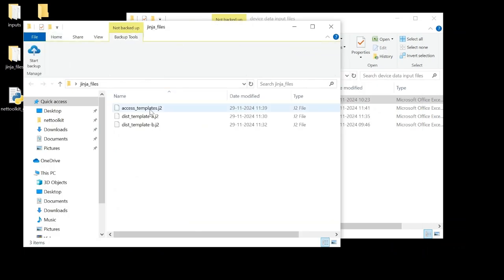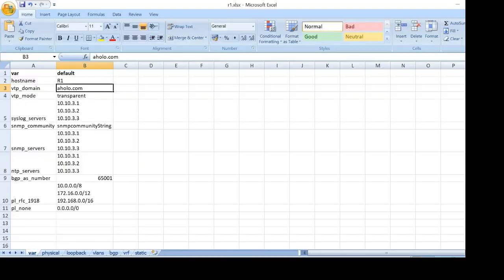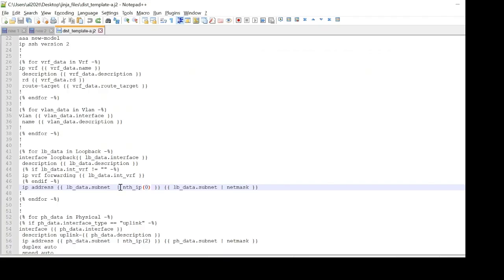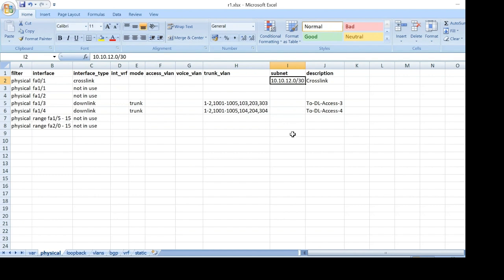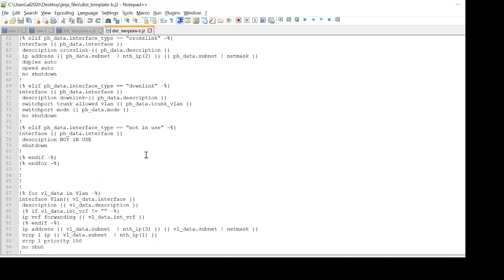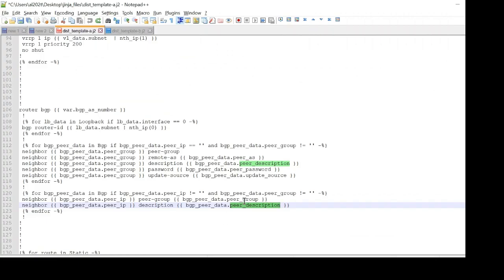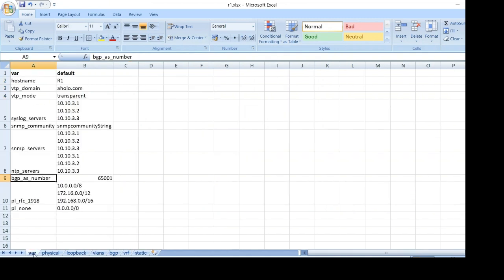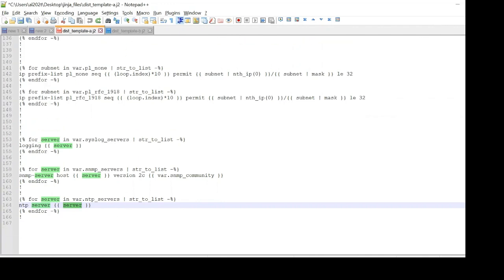Nettoolkit - Understanding Jinja Templates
Use this to generate the configuration of devices for which we have device data available in excel file
Check my other videos to co-relate the things

Custom package is required in order to define the custom filters and/or additional custom tabs to use from database.

Declaration:
I hereby declare that,
This video is purely for educational and awareness perspective. There is no intention to share any company specific information publicly.
I have tried to remove all company related information from video to my best knowledge.